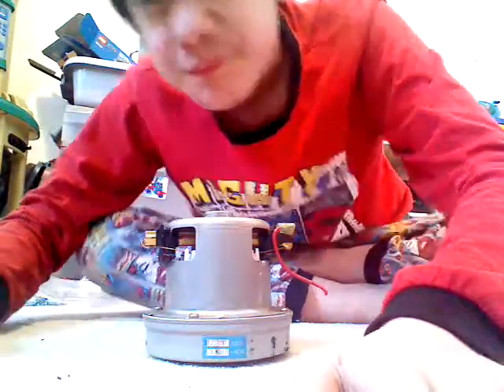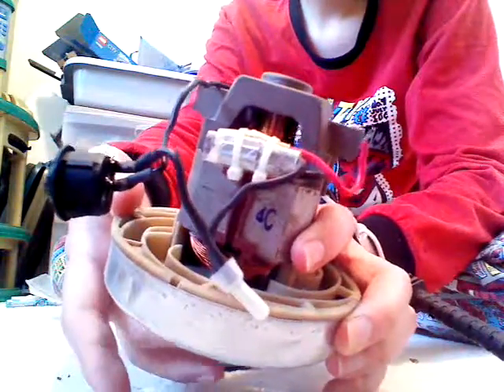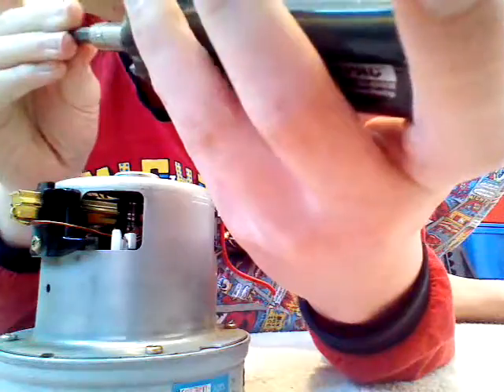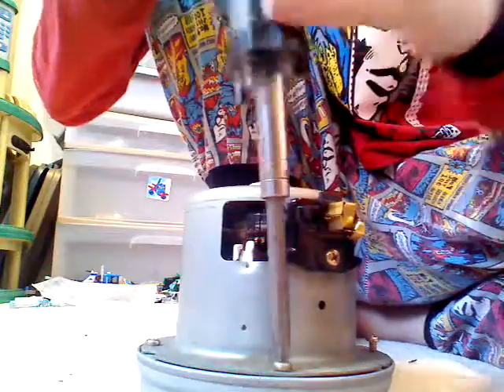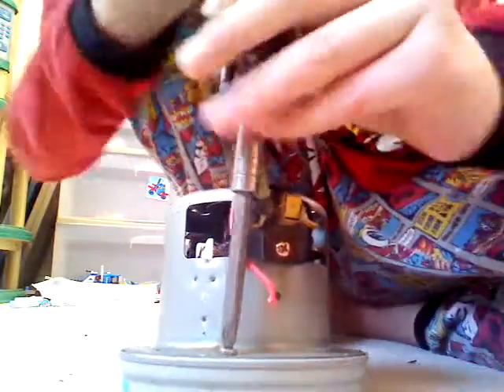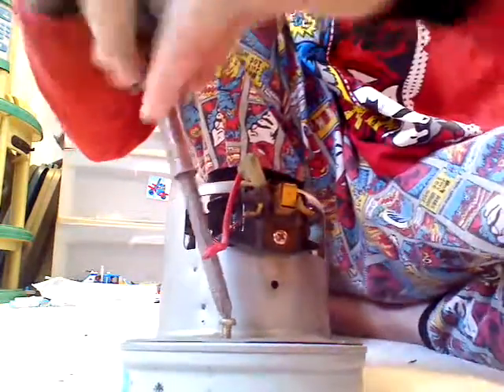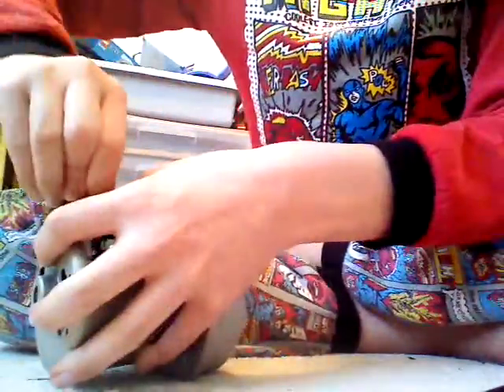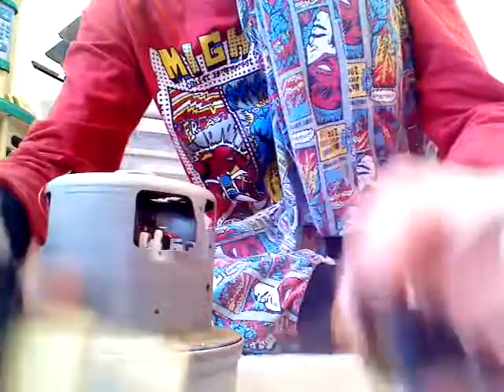Dismantling vacuum motor (part 1)